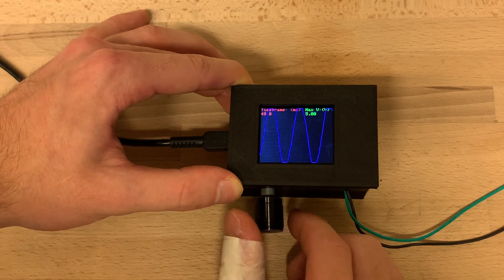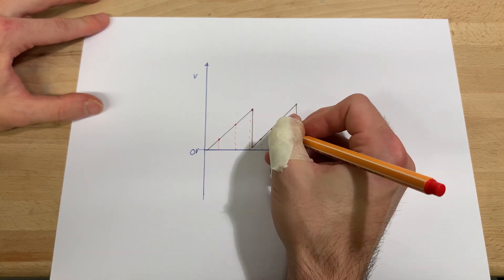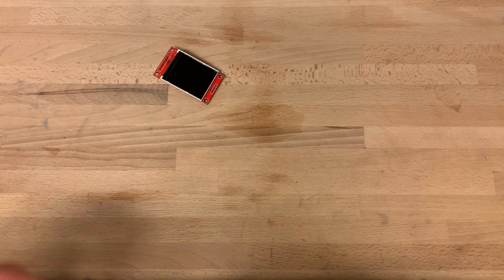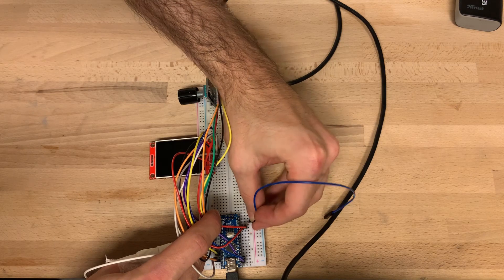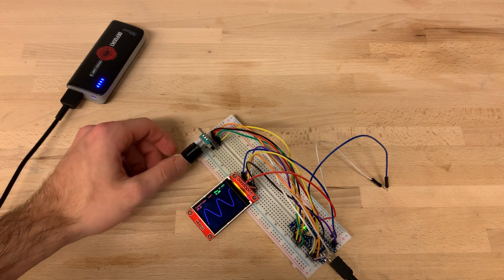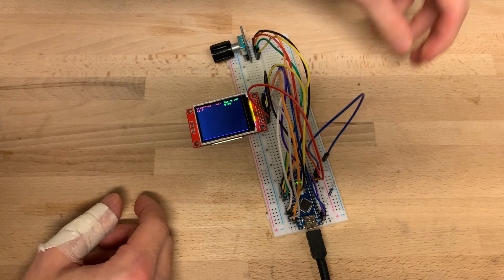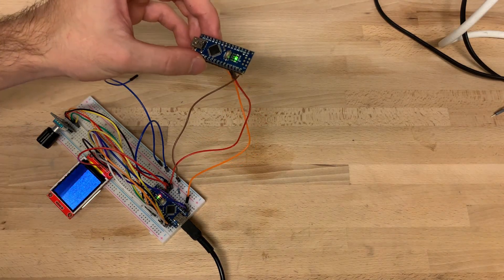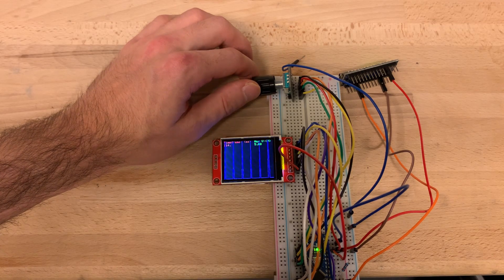DIY Arduino-Oscilloscope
The creation of a crude oscilloscope. Im using a small TFT Display, a Rotary Encoder and an Arduino Nano.